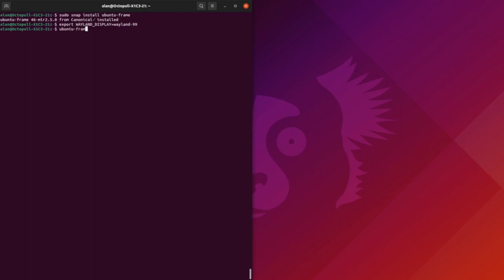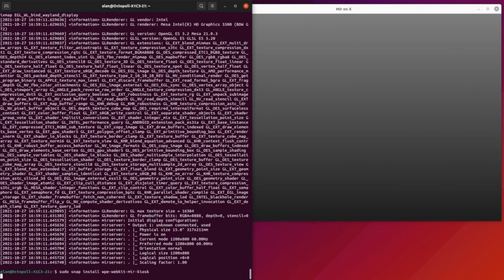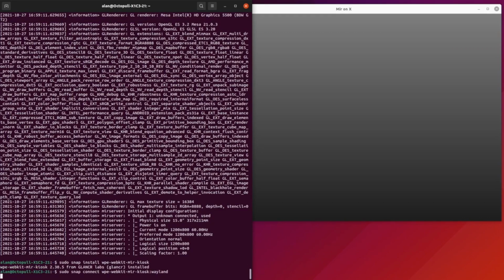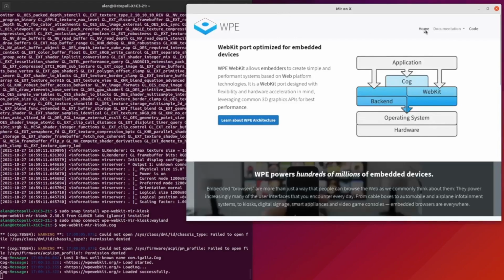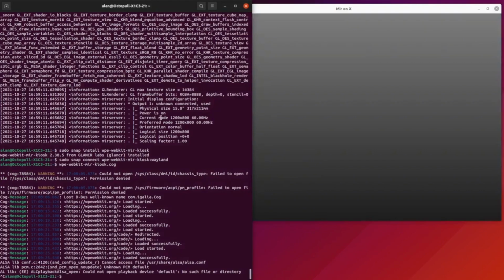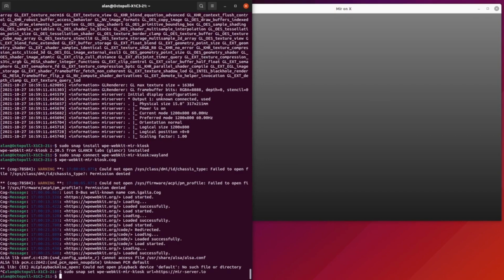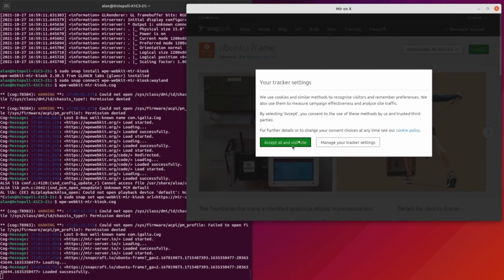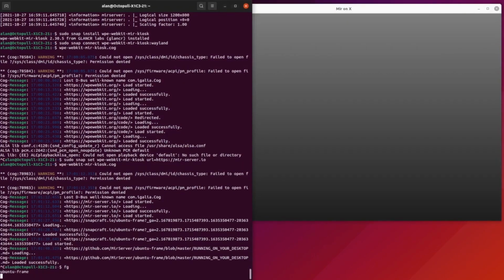ACCU Lightning Talk - Building Graphical Appliances Made Easy - Alan Griffiths - ACCU 2022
"Software embedded in appliances connected to the internet raises issues of security, updating and control. I've been working on integrating customised graphics into Canonical's solution.

This shows the first step: integrating a graphical application and testing on desktop."

Alan Griffiths

Alan is an experienced proponent of the craft of software development. Interested in development processes, tools, design and coding techniques.